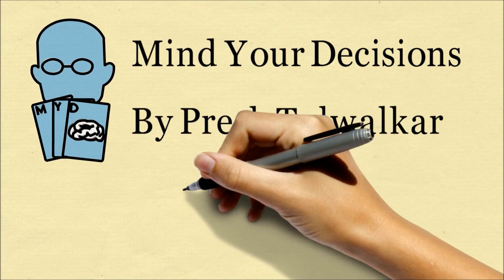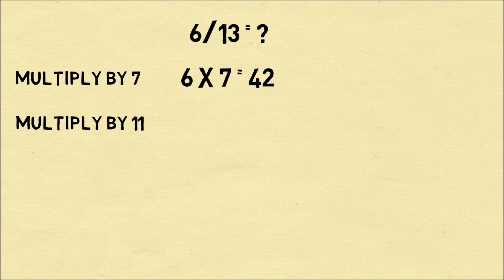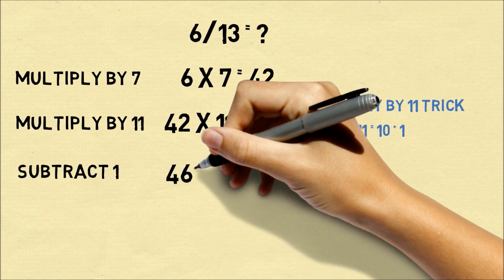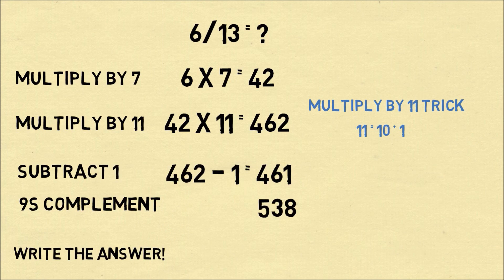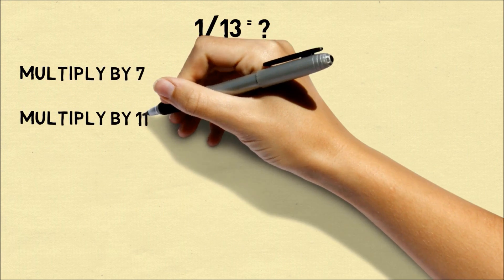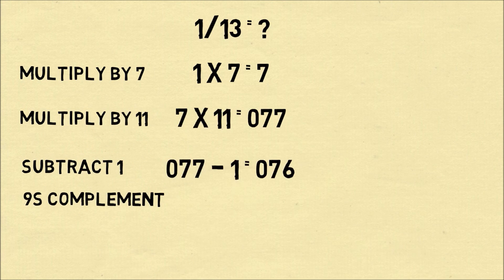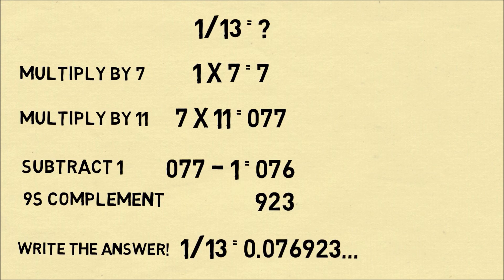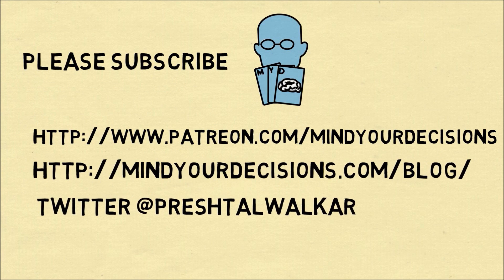Incredible math secret - how to divide by 13 in your head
You can divide by 13 in your head with this trick!

My Books